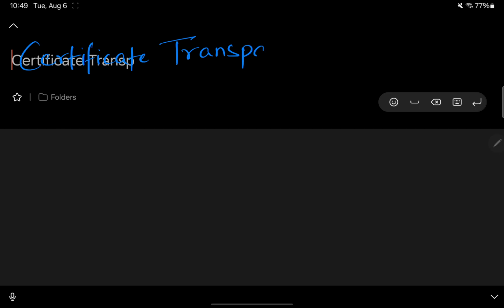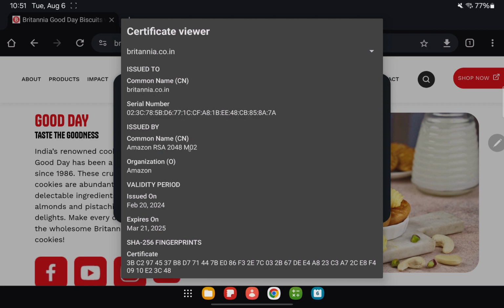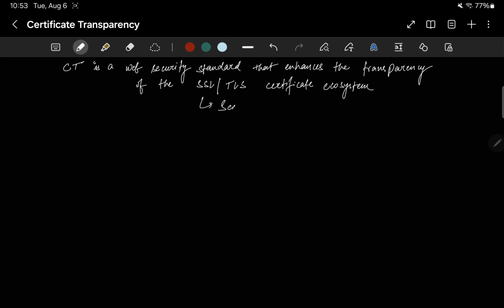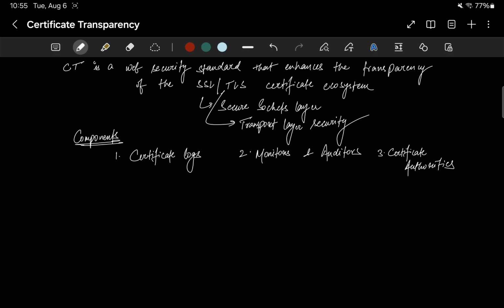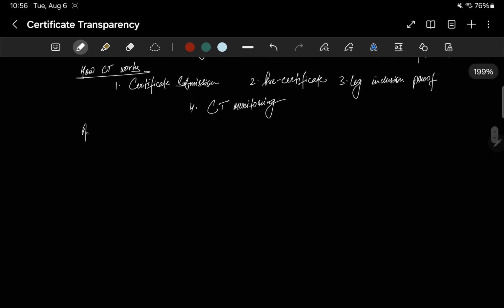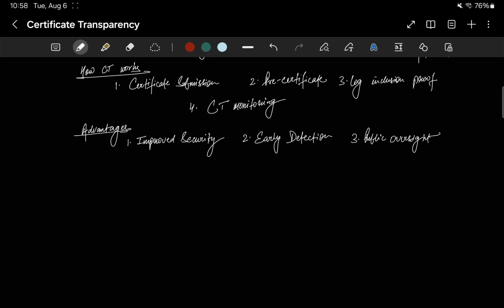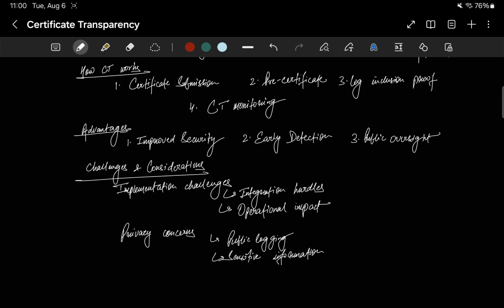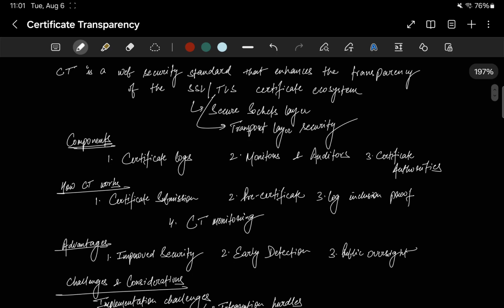Certificate Transparency | System Design | High Level Design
Welcome to a concise guide on Certificate Transparency in system design! Join me as I explore this crucial framework for enhancing the security and trustworthiness of digital certificates.

What is Certificate Transparency?
Certificate Transparency (CT) is an open framework designed to monitor and audit SSL/TLS certificates issued by Certificate Authorities (CAs). It aims to detect and prevent fraudulent or misissued certificates by creating publicly accessible logs that record all certificates issued by trusted CAs.

Benefits of Certificate Transparency
- Enhanced Security: Detects and prevents the use of fraudulent or misissued certificates.
- Improved Trust: Increases the trustworthiness of SSL/TLS certificates by providing a transparent mechanism for auditing.
- Accountability: Holds Certificate Authorities accountable for their issuance practices.

Consider a web browser that supports Certificate Transparency. When a user visits a website, the browser checks the certificate against public CT logs. If the certificate has a valid SCT, the browser trusts the certificate. If the certificate is not found in the logs or lacks a valid SCT, the browser alerts the user to a potential security issue, preventing the user from accessing a potentially fraudulent site.